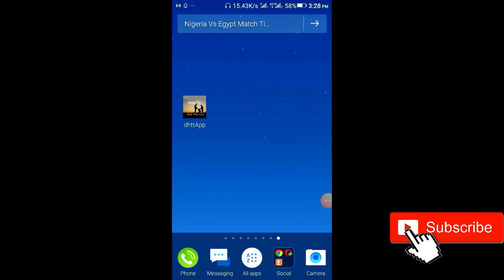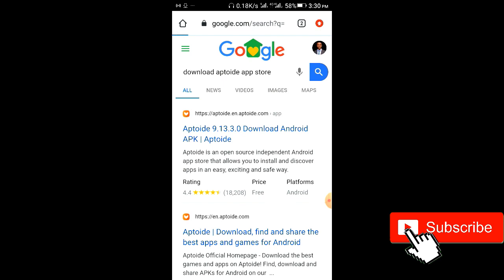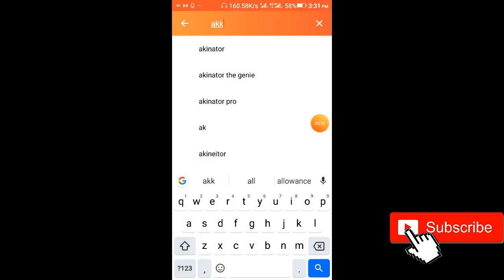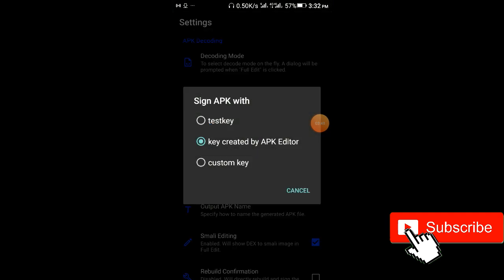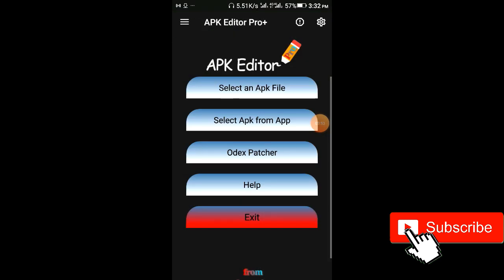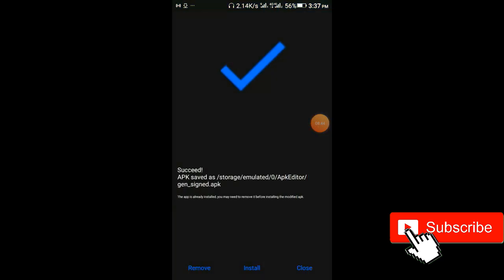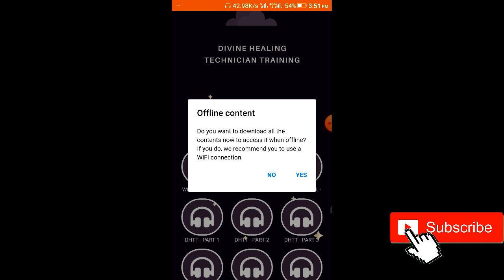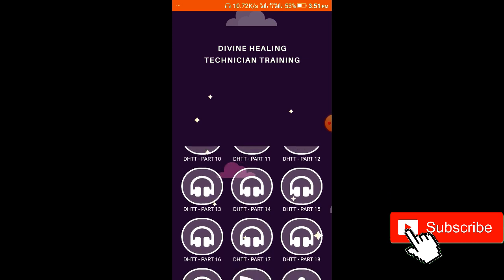Google admob ads not displaying on App - 100% SOLVED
Google Admob may sometimes display test ads on Emulator but fail to display on your device. This tutorial shows you how to solve this problem.

-- Still Not Solved???
Create your own app with Ionic and Monetize with AdMob.

NOTE:
 MAKE SURE YOU DELETE THE APK EDITOR WHEN YOU ARE DONE. I noticed it forces ads on my device. Go to SETTINGS/APPS then delete any app that you didn't install.